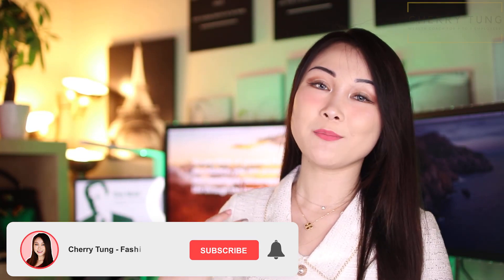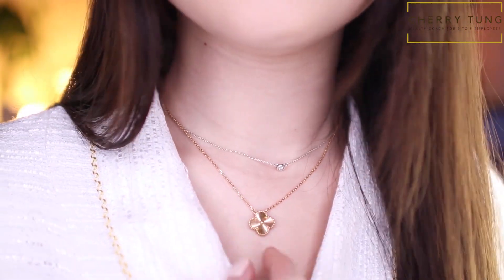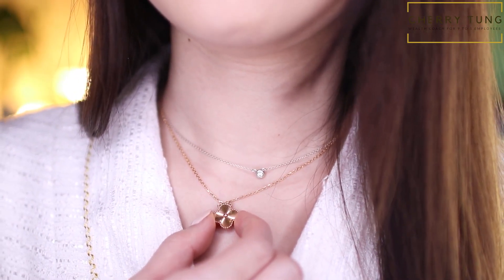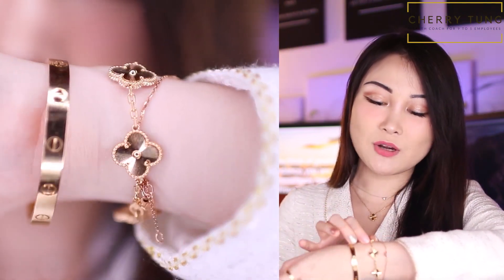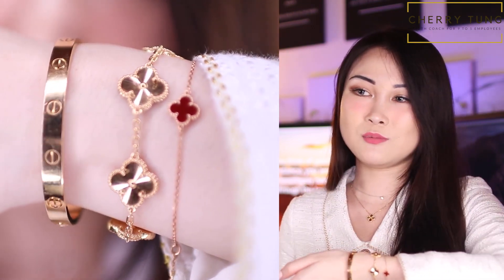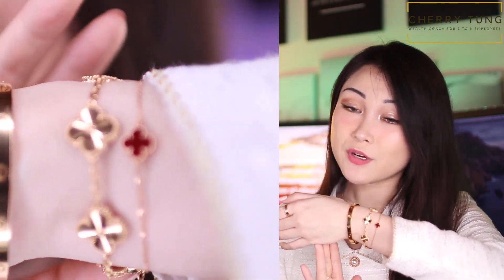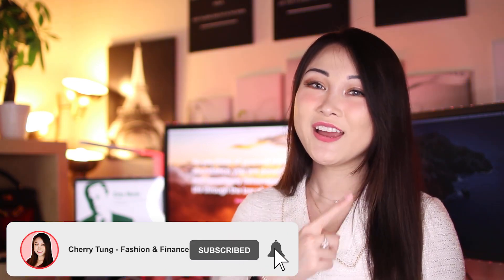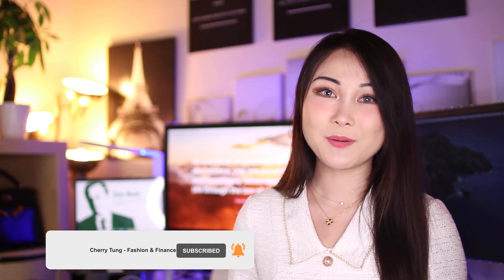VCA | Van Cleef and Arpels Jewelry Collection